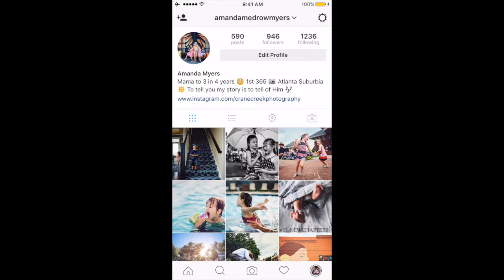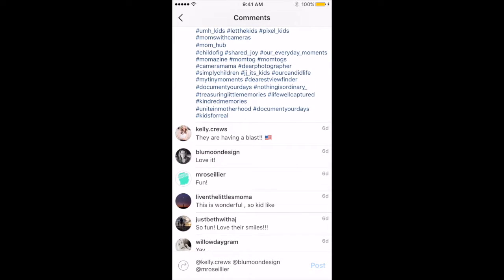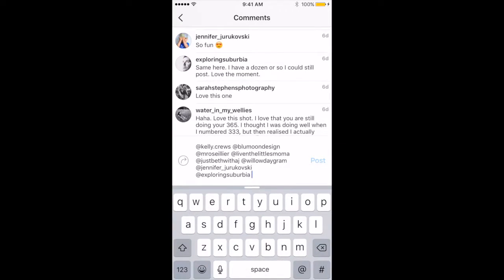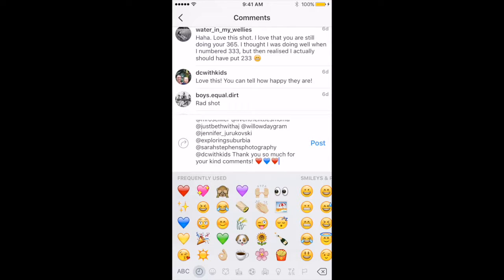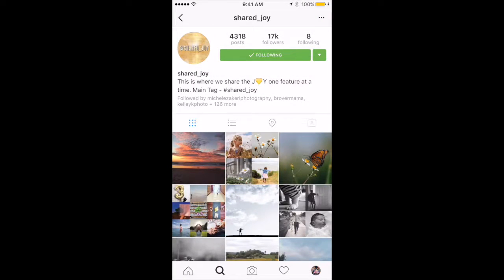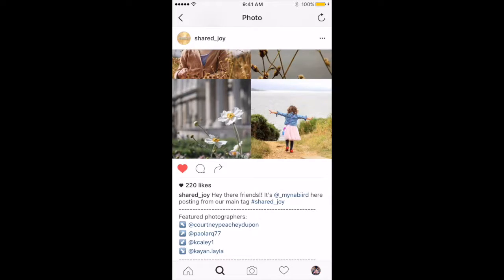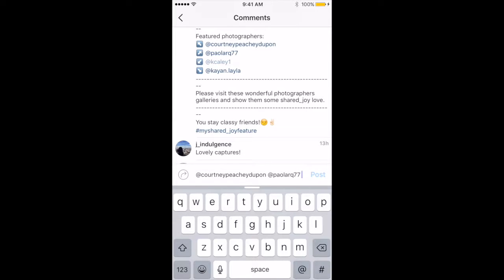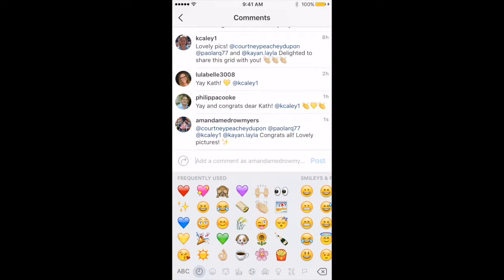The Hard Press | Instagram Hack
Best Instagram Tricks Tips and Hacks | Use the Hard Press in Instagram to copy and paste usernames into a comment | How to quickly and easily copy and paste in Instagram.